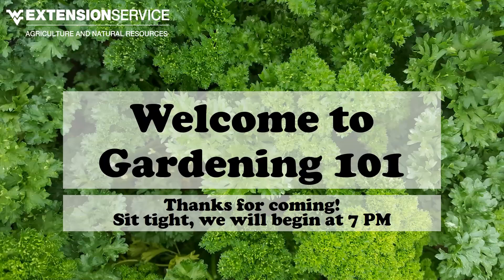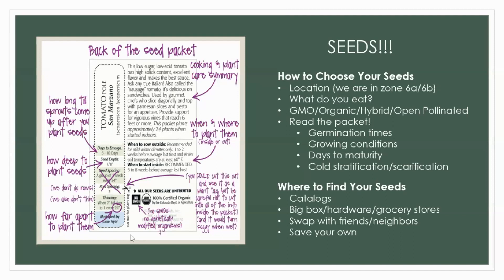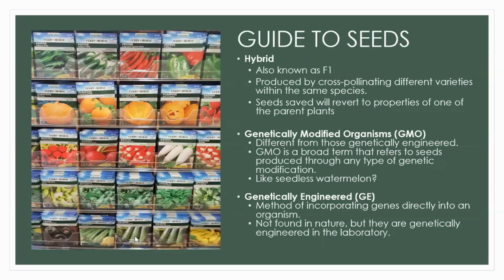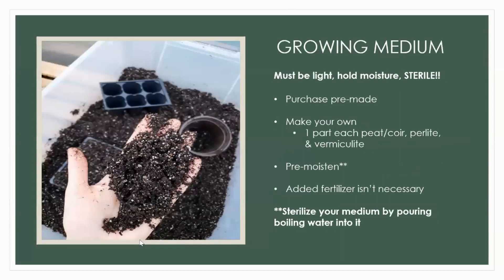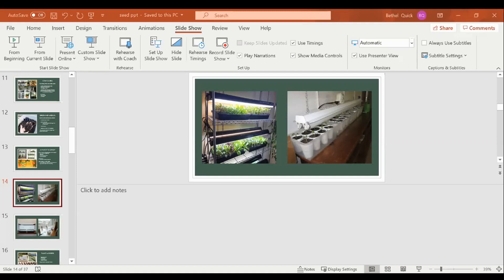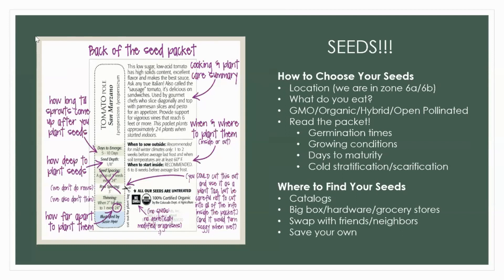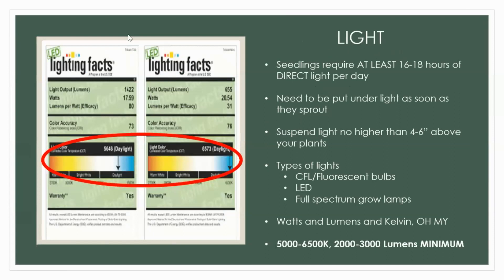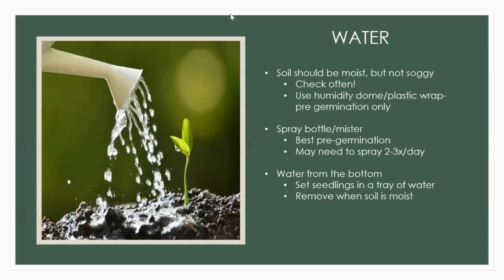All About Seeds and Transplants - 2021 Gardening 101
Bethel Quick, Extension Master Gardener, discusses how to start plants from seed, transplanting, and selecting healthy transplants.